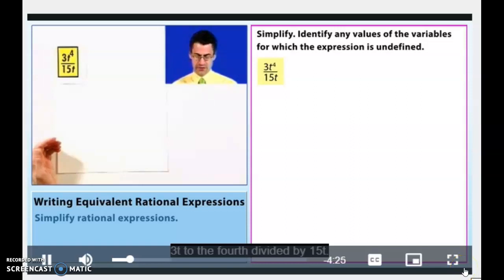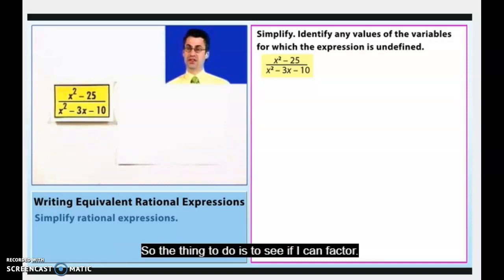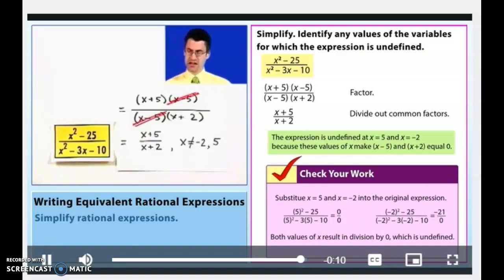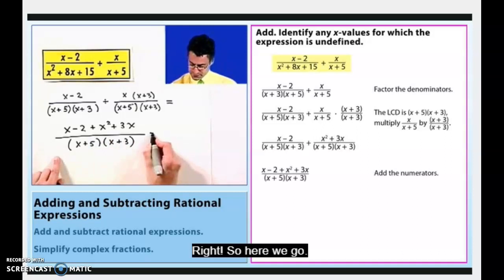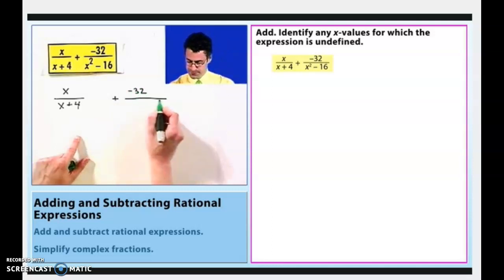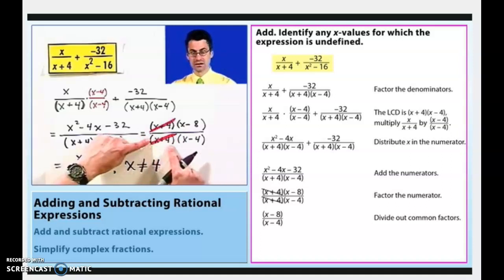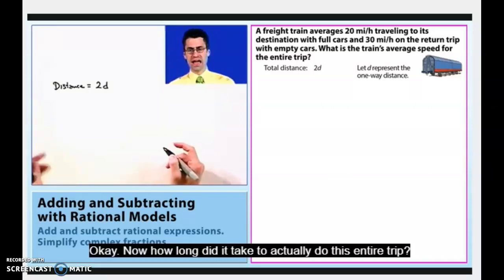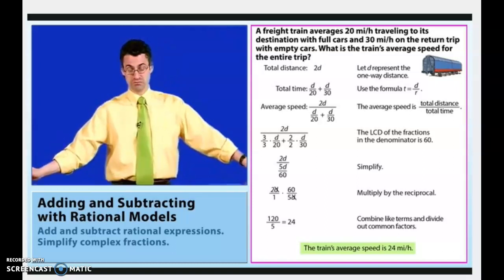Adding & Subtracting Rational Expressions